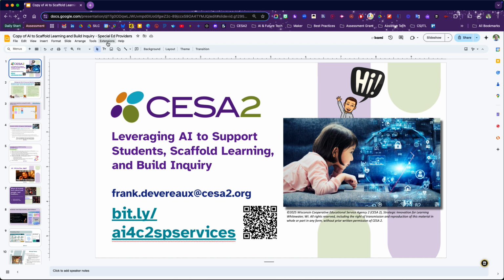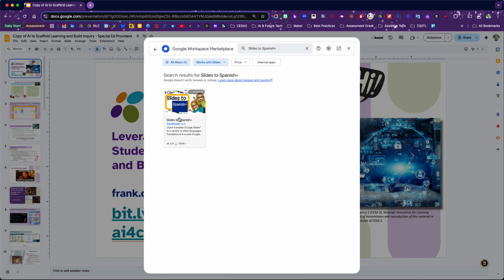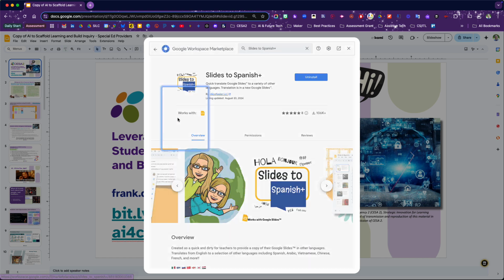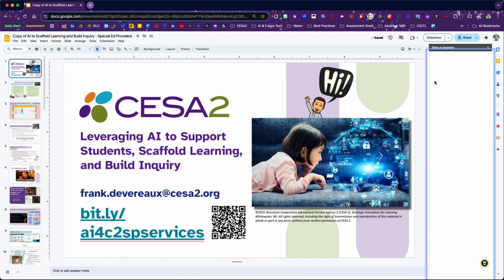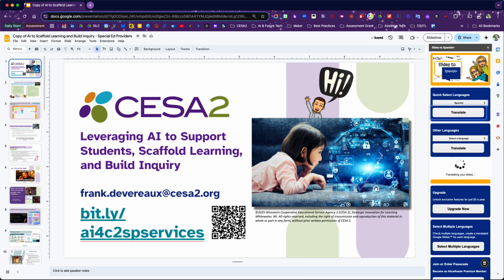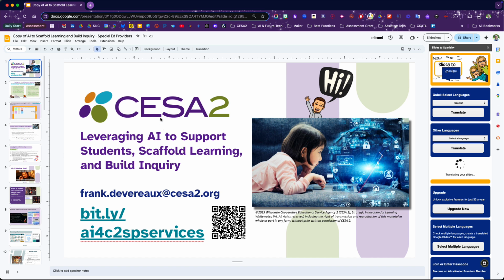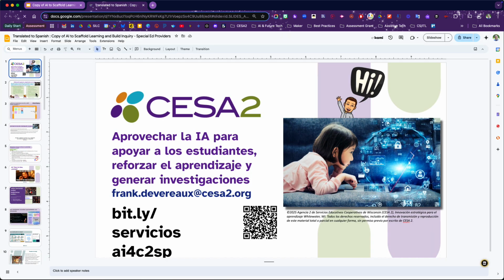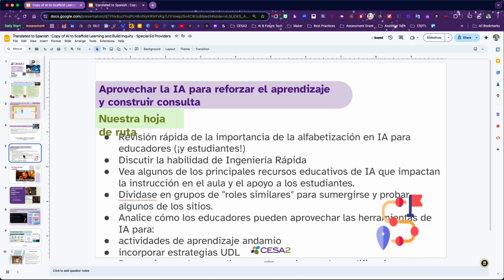Slides to Spanish+